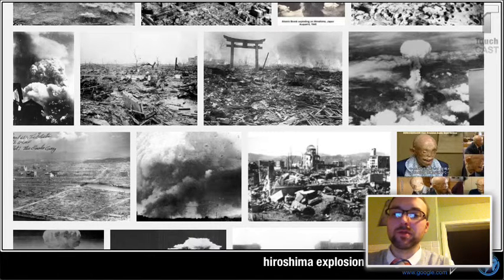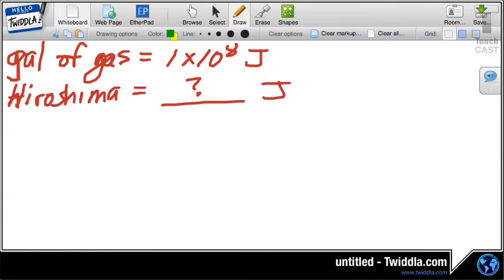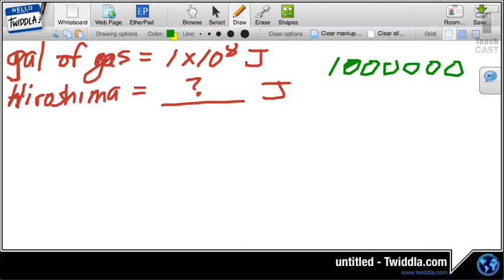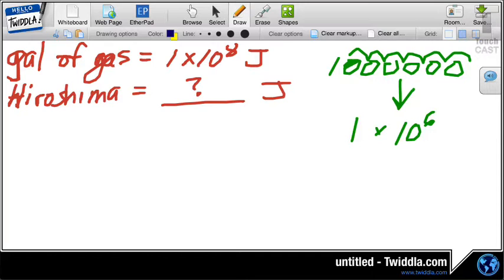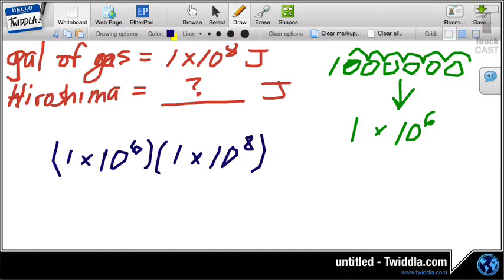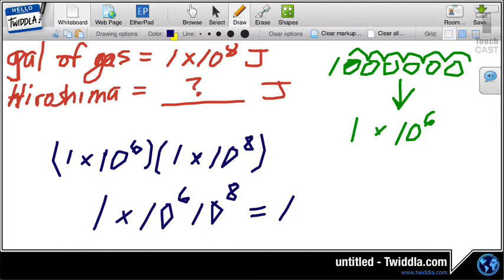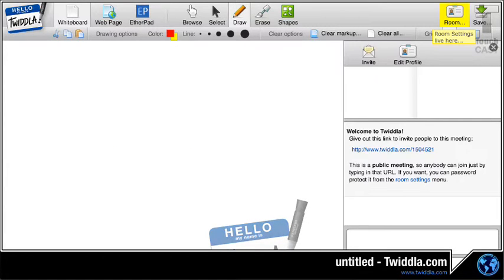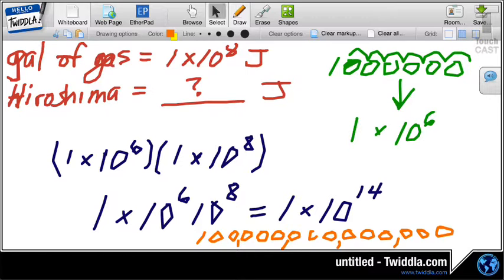comparing scientific notation - ______ times bigger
science, scientific notation, comparing units, math